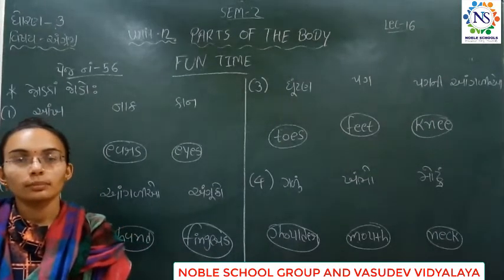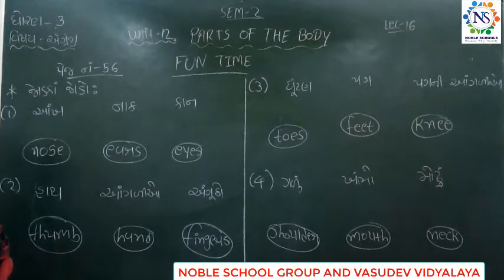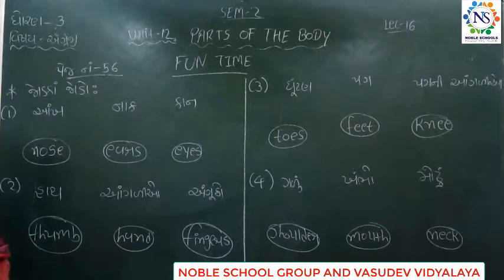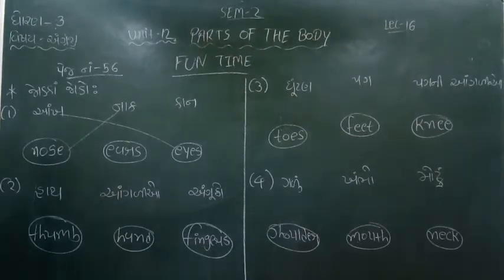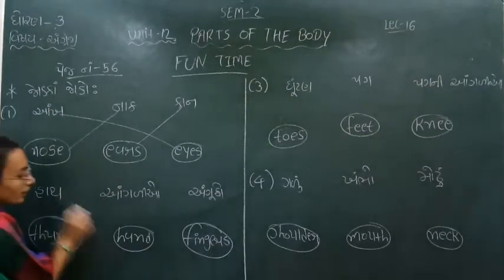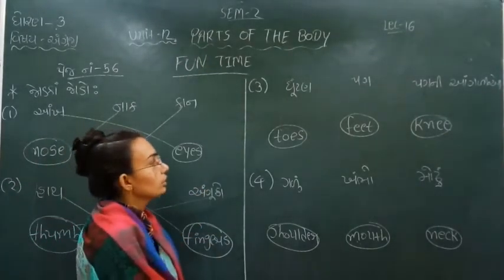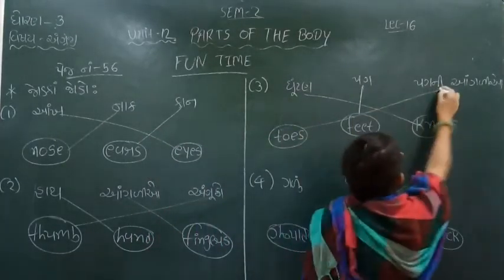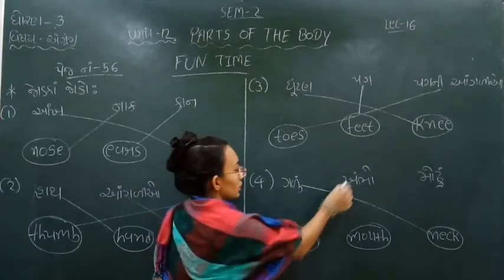Standard - 3 English Semester - 2 Lecture - 16 by Nidhimadam